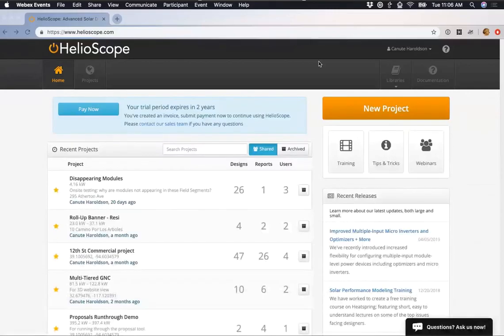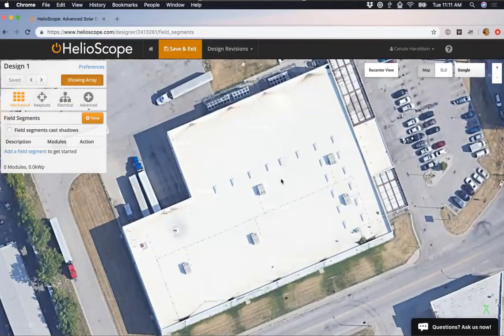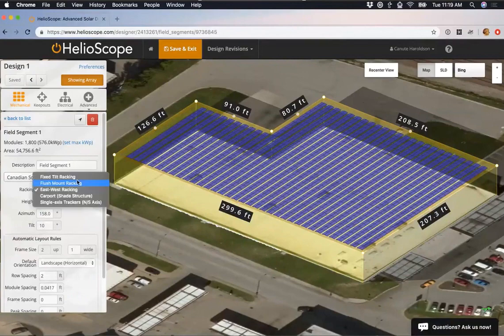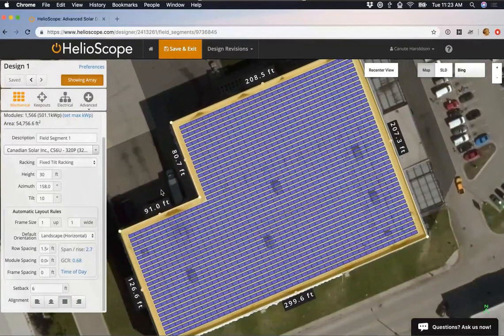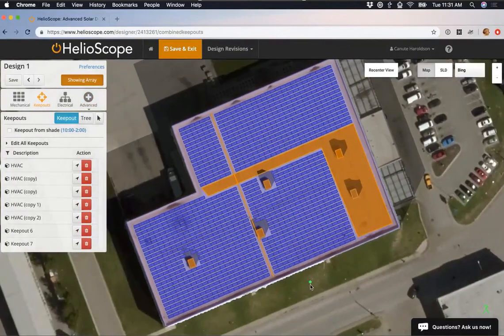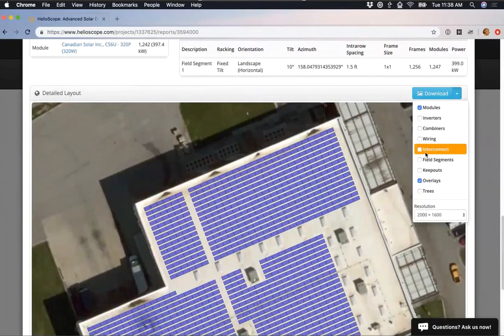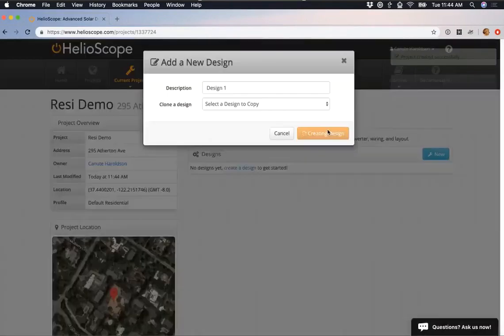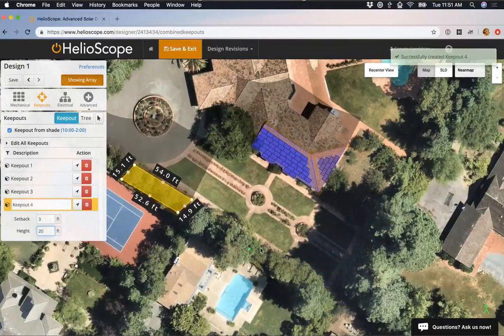HelioScope Webinar Training